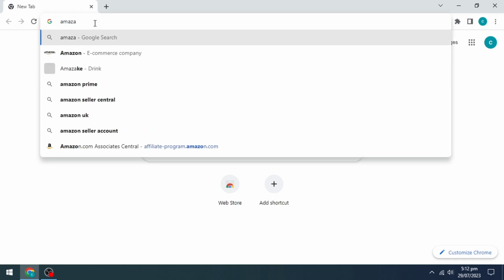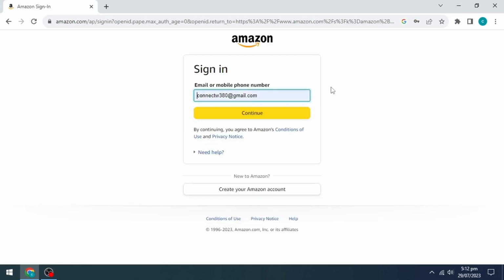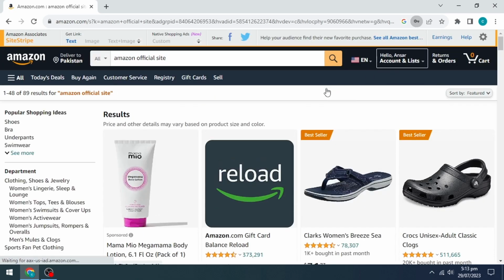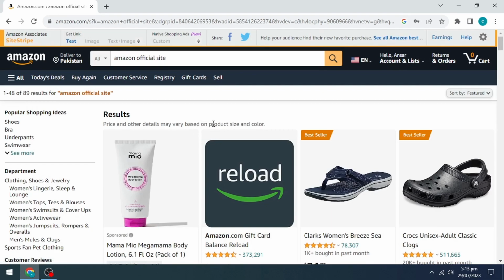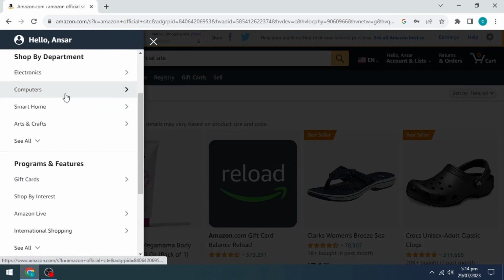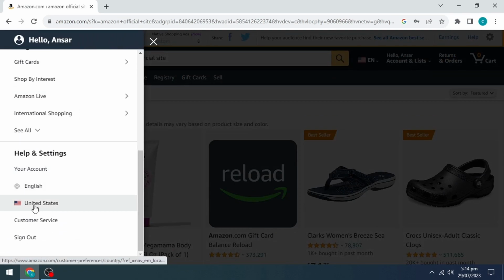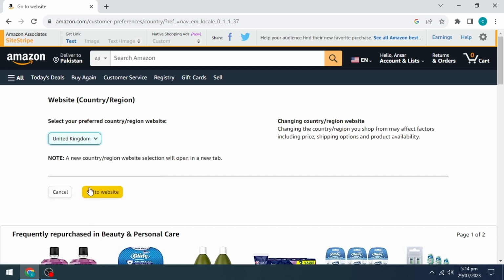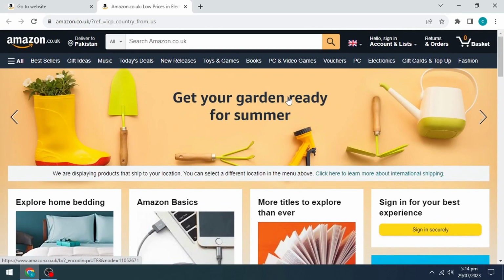CHANGE COUNTRY IN AMAZON ACCOUNT (QUICK & EASY)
Welcome to our comprehensive guide on how to change your country in Amazon! If you're looking to explore new Amazon marketplaces or access region-specific deals and products, this video is a must-watch. In this step-by-step tutorial, we'll walk you through the entire process, making it effortless to update your Amazon country settings and unlock a world of shopping possibilities.

0:00 INTRO
0:07 TUTORIAL